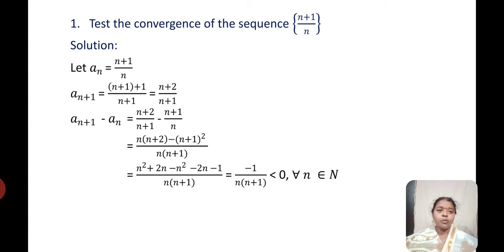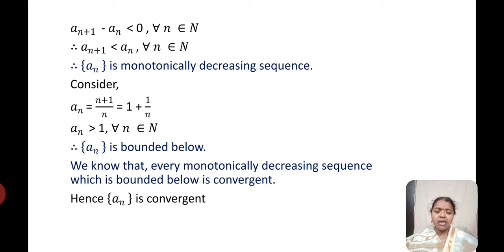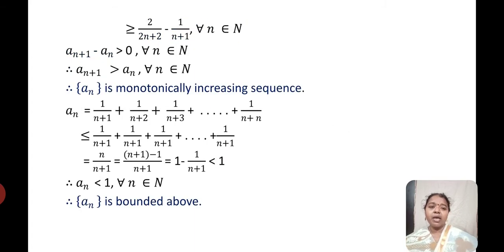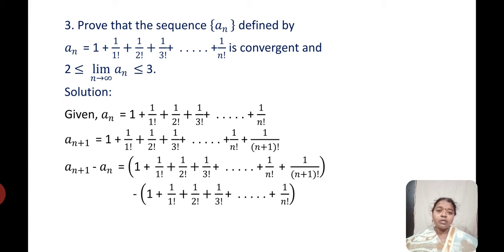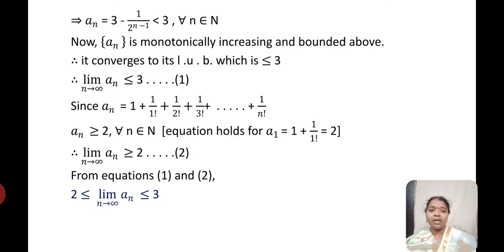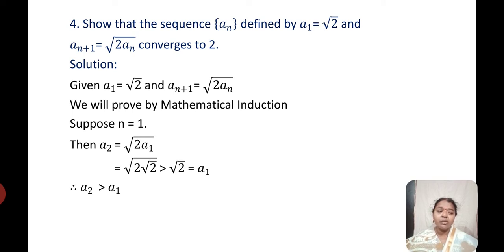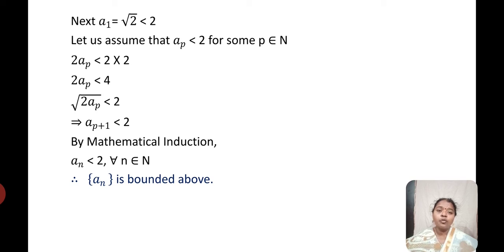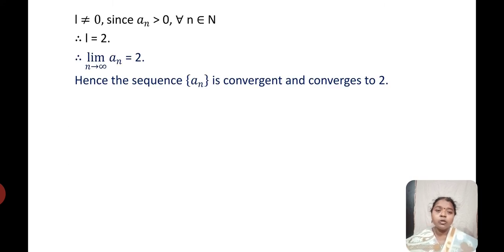Sequences-l V8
Programme:B.Sc
Semester: lll
Subject: Mathematics Paper l
Unit lV: Sequences-l
Topic: Problems on Convergent Sequence
University: Rani Channamma